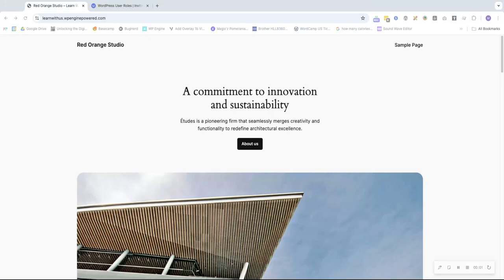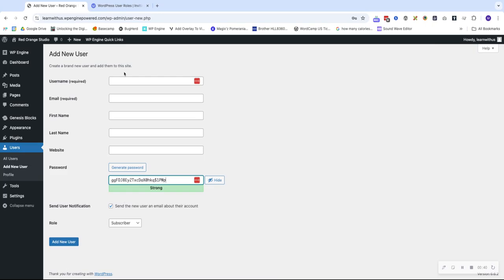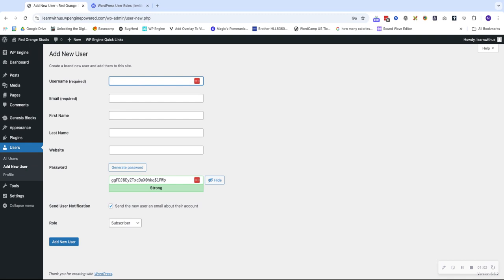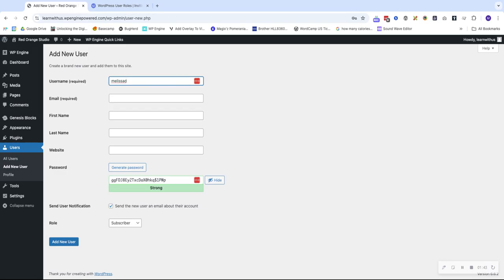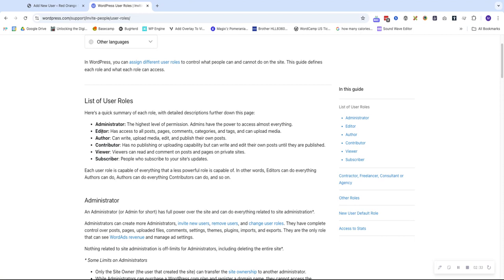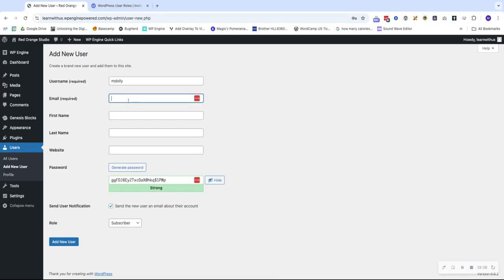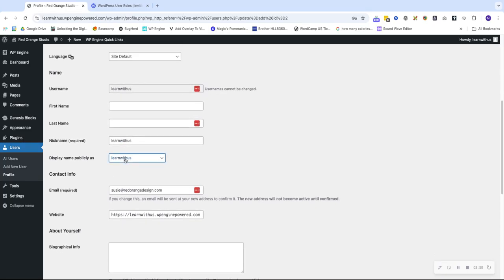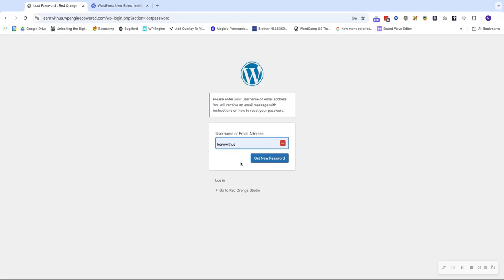Adding and Editing Users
We all need a little help sometimes, and finding extra hands can be a big help. But can you give others access to your site without giving away your own info?